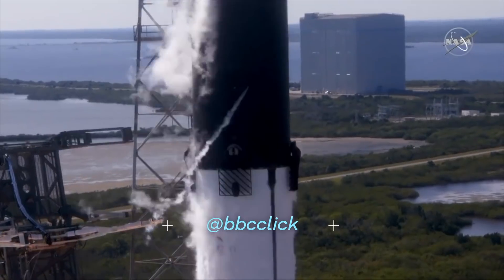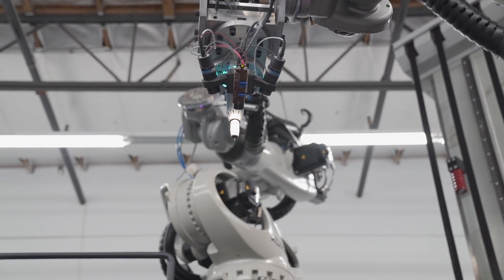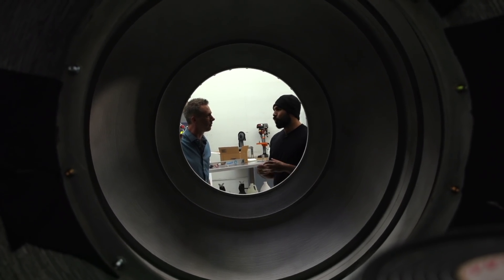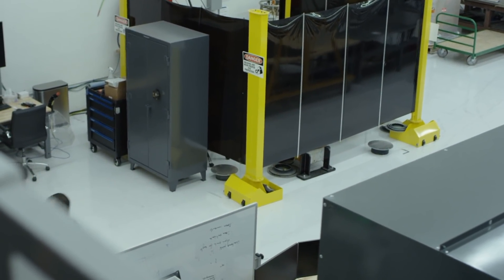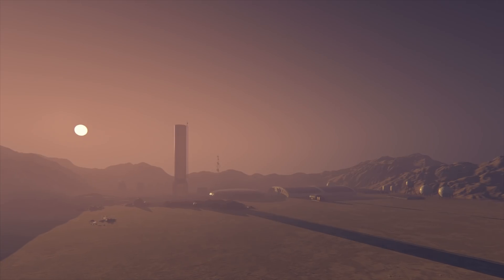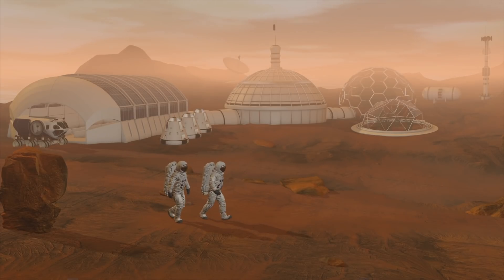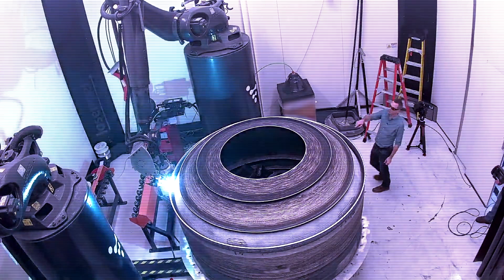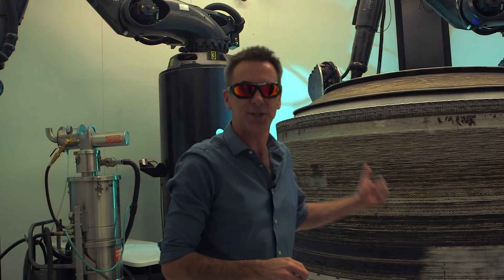The World's Largest 3D Metal Printer - BBC Click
We went to LA to see how the world's largest 3D metal printer is being used to make rockets.